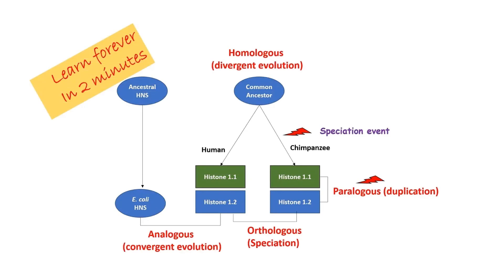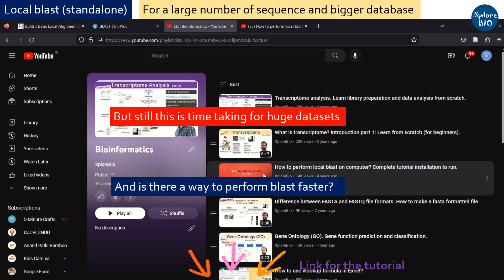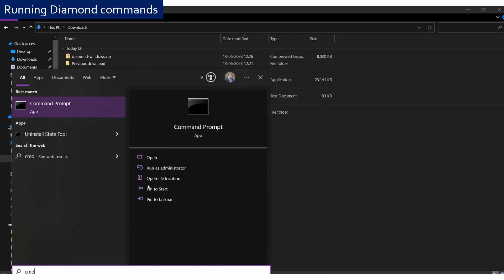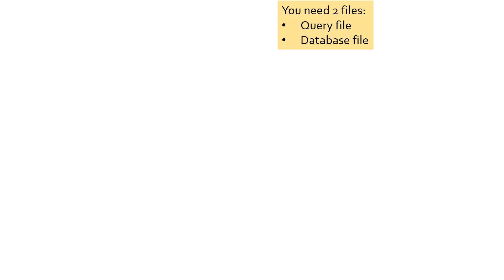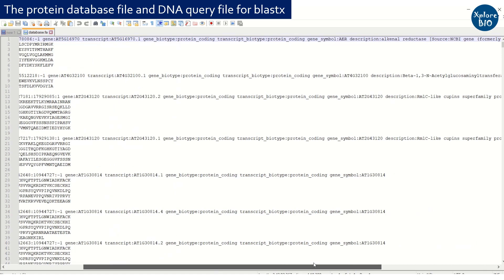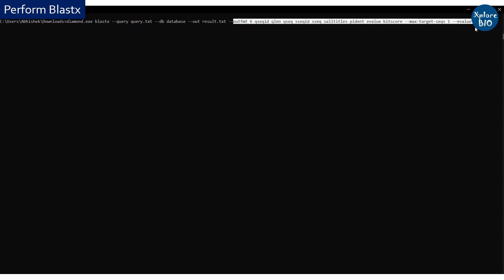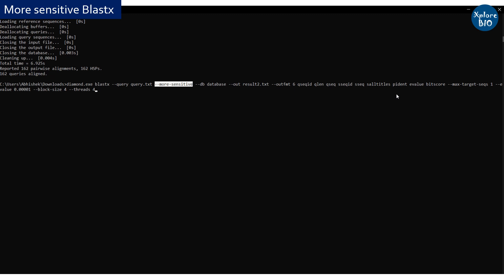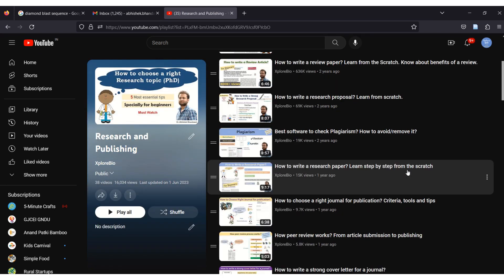How to do Diamond blast locally on Windows/Linux? Easy installation and run with script/commands.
Sequence homology search using standard blast is time consuming and requires high computational power. Diamond blast is up to 10,000 times faster than normal blast with comparable results. Watch this comprehensive tutorial to run it easily yourself on your computer. No prior programming skills required.

Scripts to be used for running diamond blast
1. Version check
diamond.exe version
2. Help
diamond.exe --help
3. Building protein database
diamond.exe makedb --in database.fa --db database
4. Running Blastx
diamond.exe blastx --query query.txt --more-sensitive --db database --out results.txt --outfmt 6 qseqid qlen qseq sseqid sseq salltitles pident evalue bitscore --max-target-seqs 1 --evalue 0.00001 --block-size 4
5. Running Blastp
diamond.exe blastp --query query.txt --more-sensitive --db database --out results.txt --outfmt 6 qseqid qlen qseq sseqid sseq salltitles pident evalue bitscore --max-target-seqs 1 --evalue 0.00001 --block-size 4

Please refer help or download manual for more details on usage of scripts.